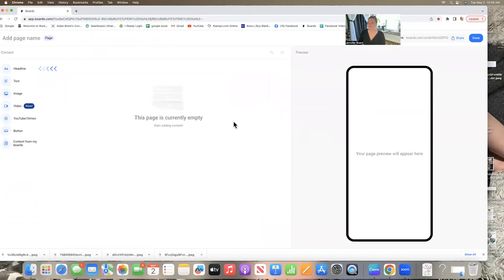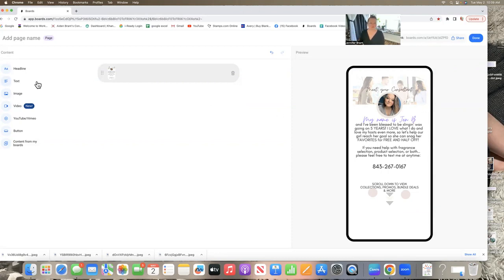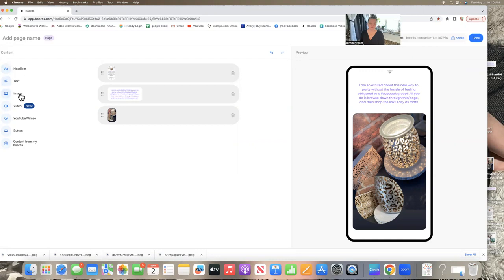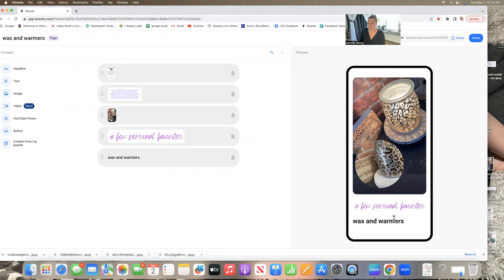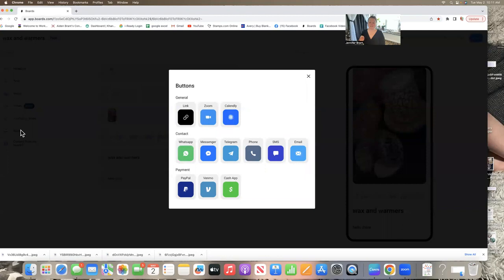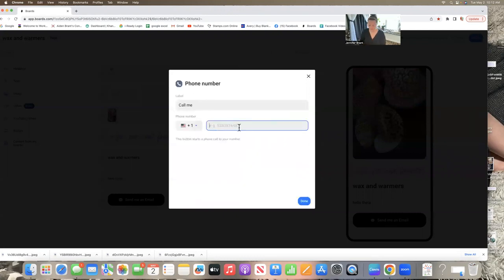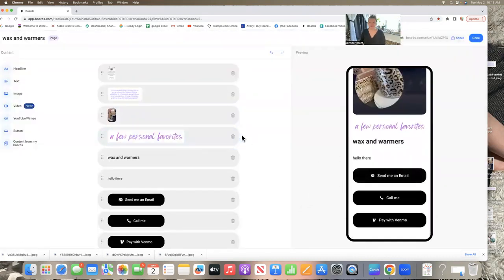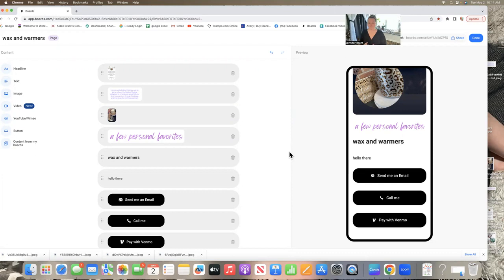How to add Contact & Payment buttons to your Boards Page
Let customers reach out or pay you directly from your Boards Page. In this tutorial, we’ll show you how to enable and use the new contact and payment buttons to close more deals, faster.